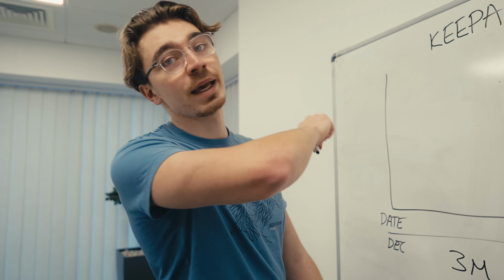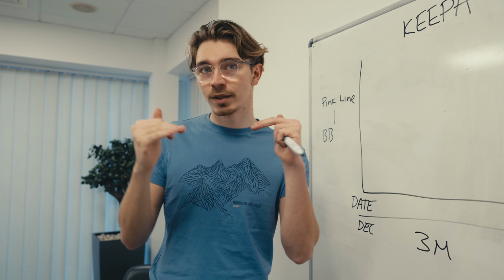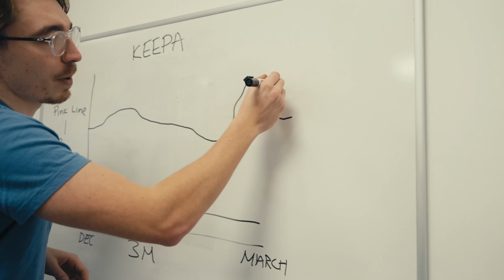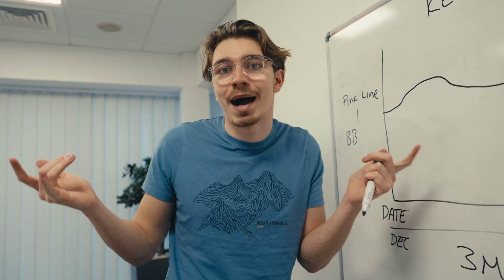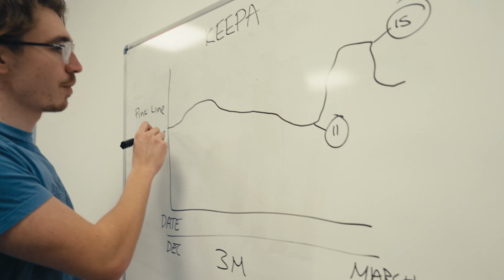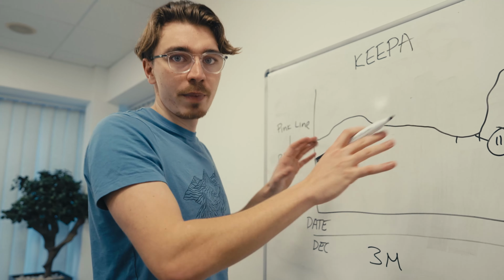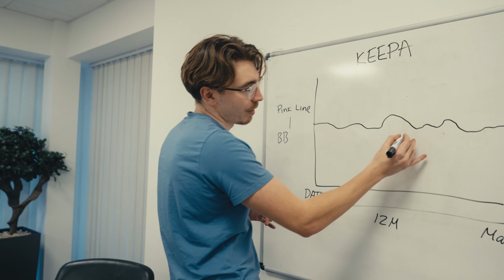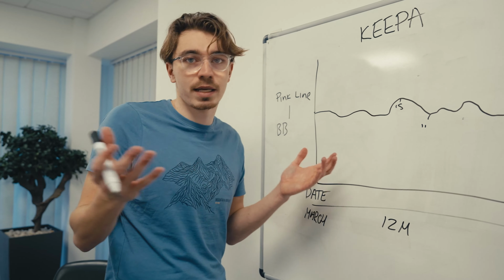What is a Keepa? *Explained*